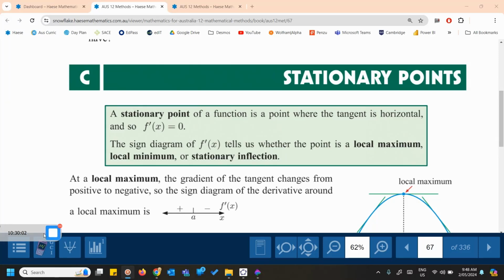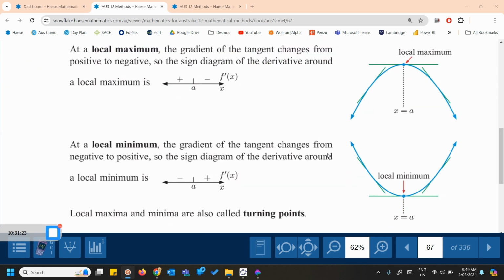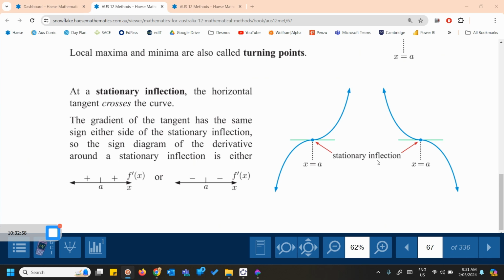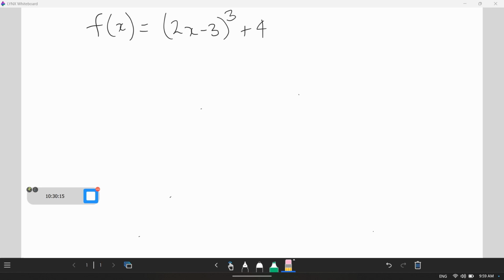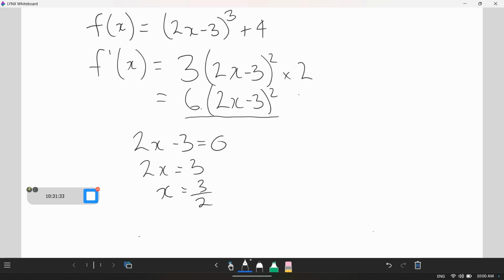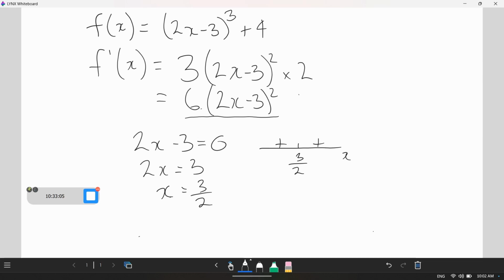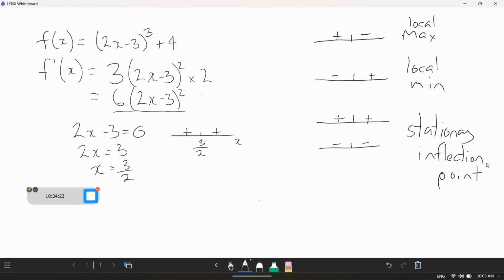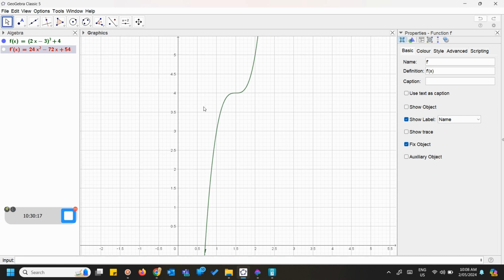Year 12 Maths Methods Stationary Points